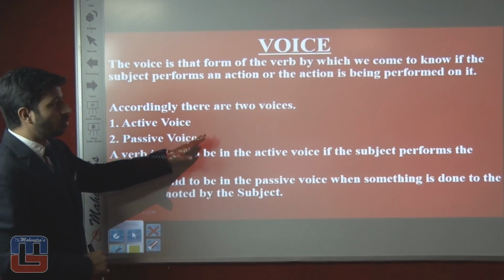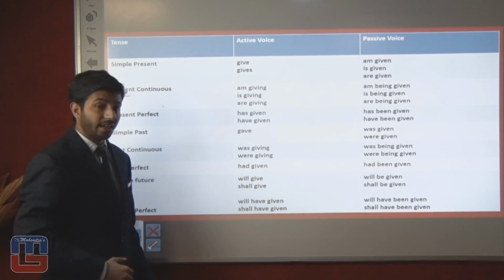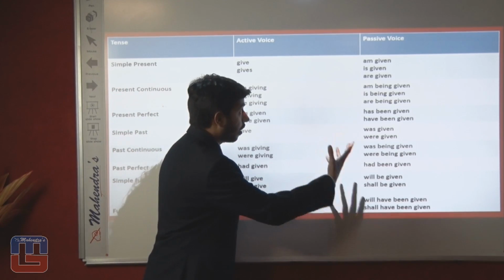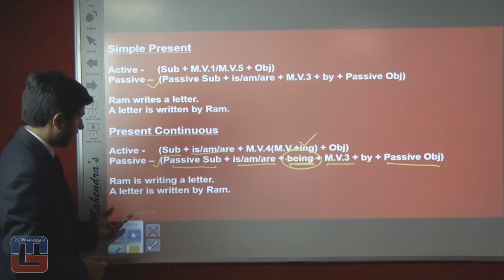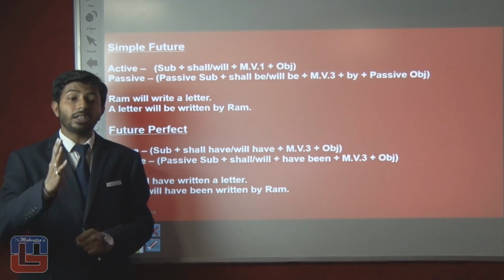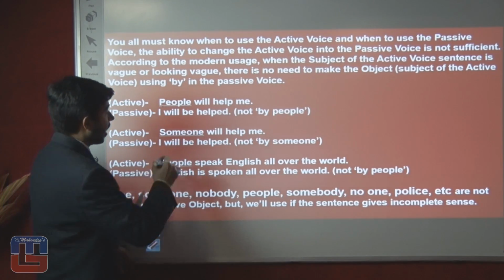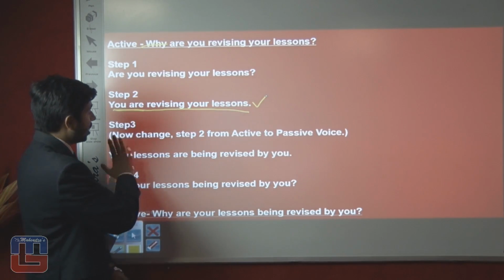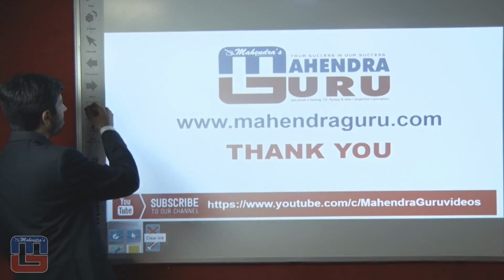ENGLISH GRAMMAR - ACTIVE & PASSIVE VOICE : ENGLISH VERSION -BANKING | RBI | IBPS | SBI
As the countdown for the major examinations of 2016 has begun, the SSC CGL/CHSL. Mahendra Guru is providing you with Tips and Tricks to crack subjects.

@ Copyright Reserved

1. No duplicacy or editing of the videos is allowed without the written permission of the publisher.

2. All the dispute are subject to Lucknow Jurisdiction only.